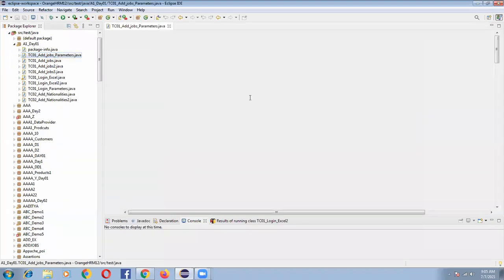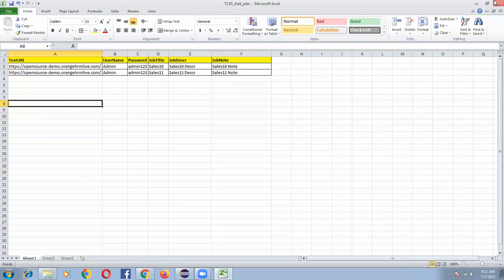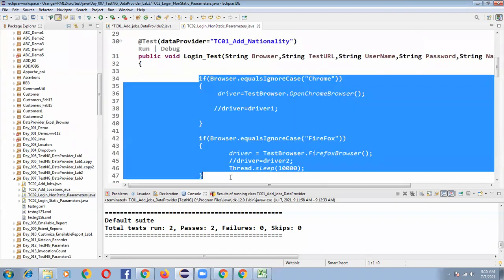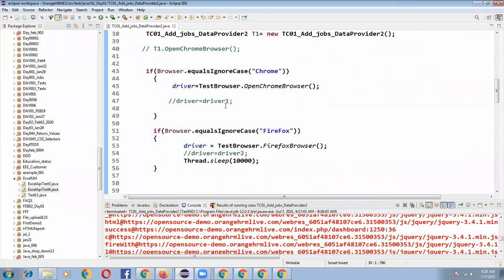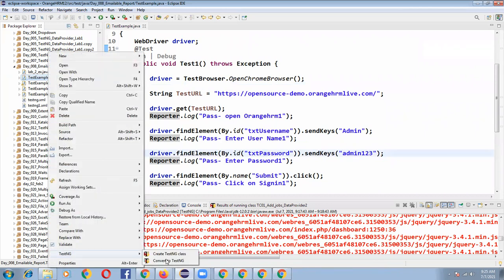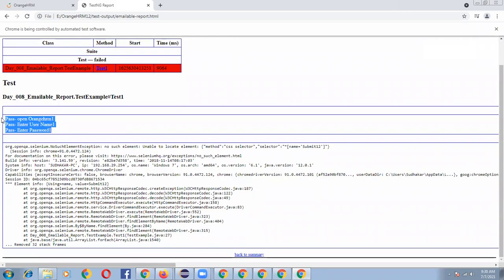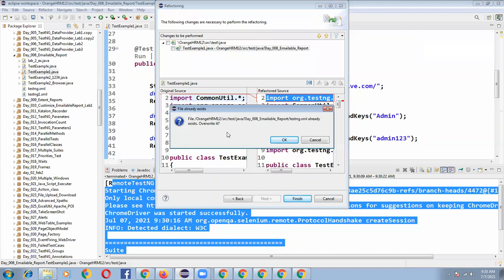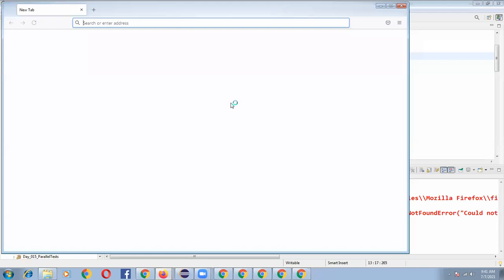Day7 Data Providers Topic